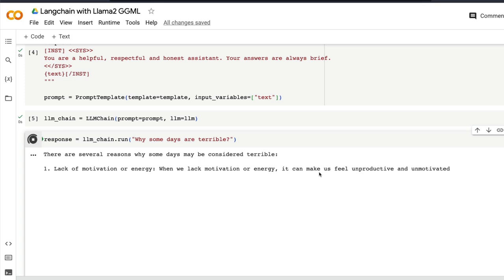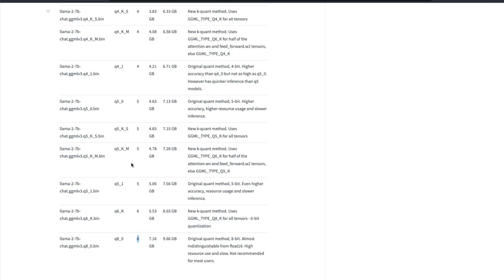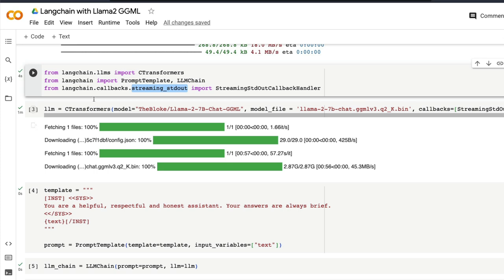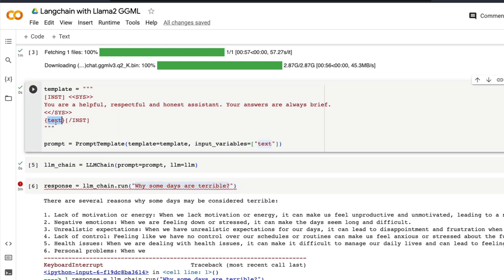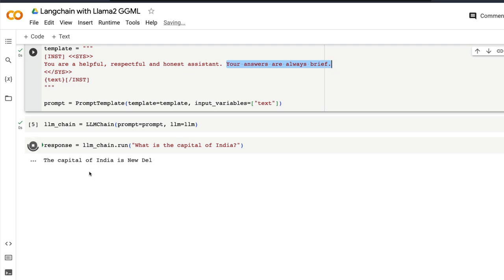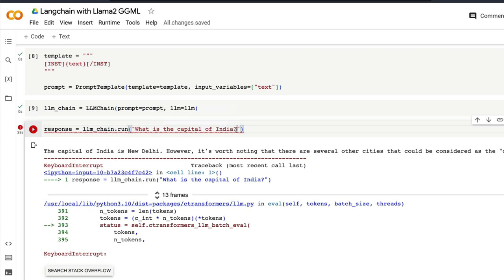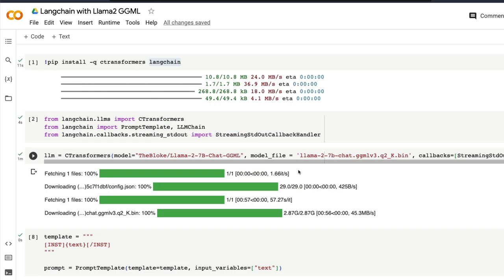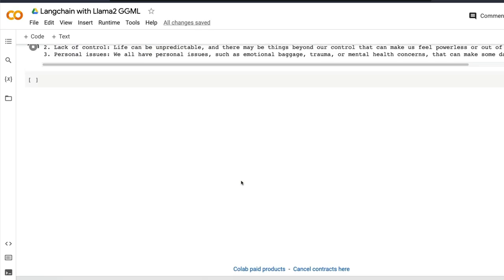🔥 Fully LOCAL Llama 2 Langchain on CPU!!!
Learn how to use Llama 2 GGML (Quantized Model) on CPU with Langchain featuring Streaming Output, Prompt Template and LLM Chain